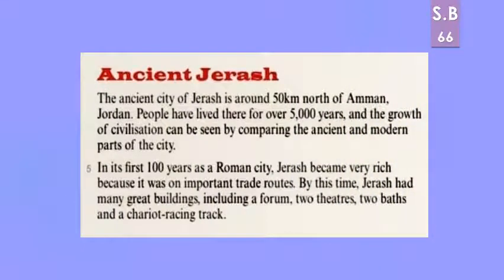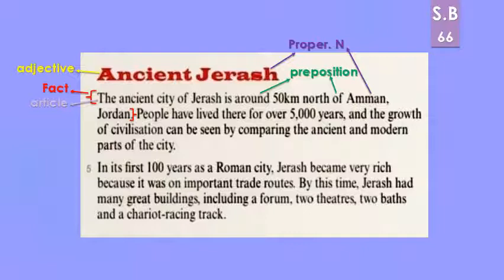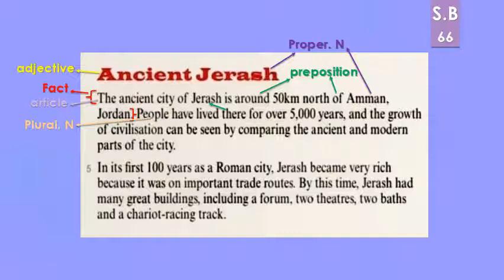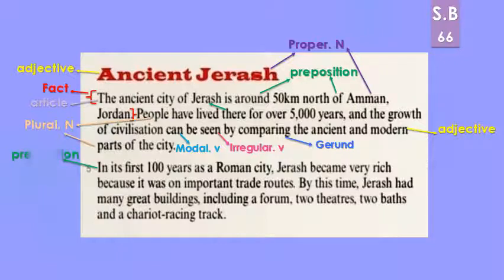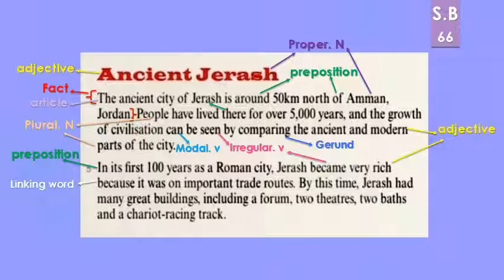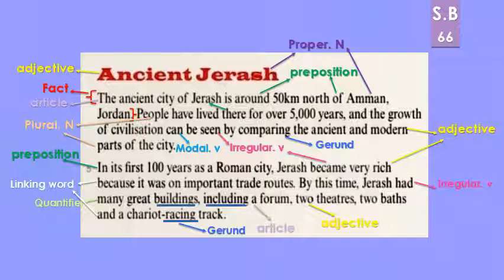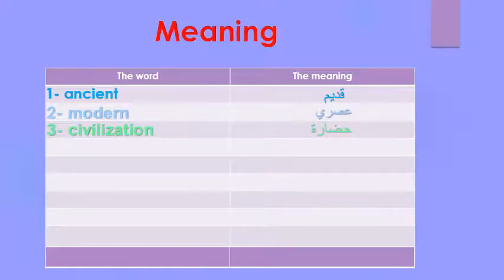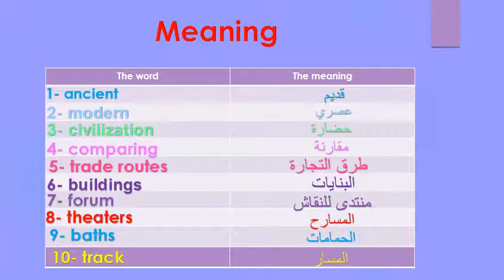Jerash. Part1 module 6 Eighth grade